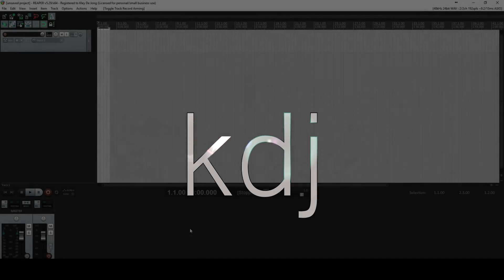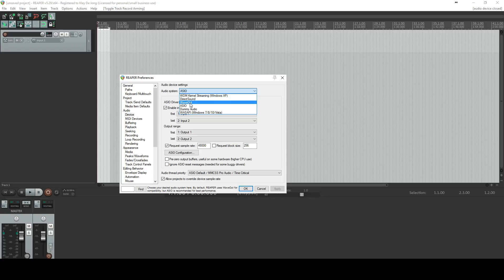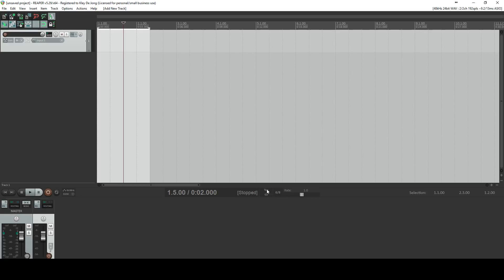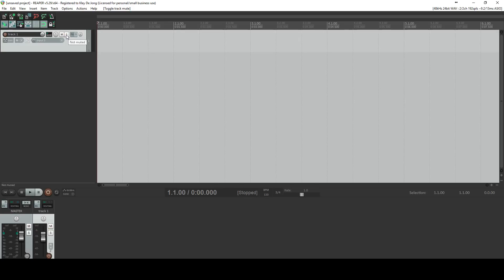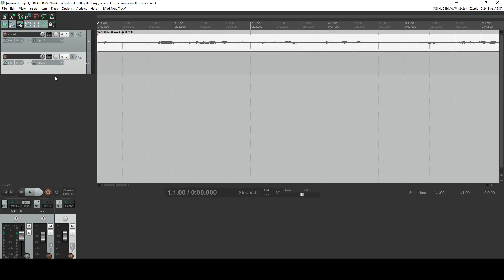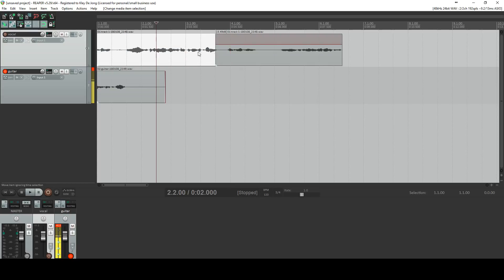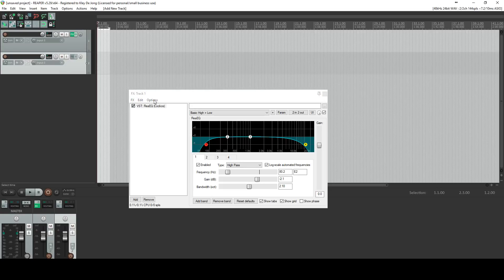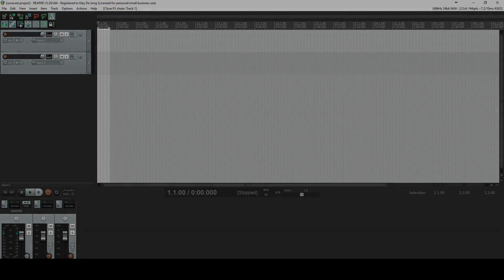Beginner's Guide to Using Reaper (Updated)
This is an updated Beginner's Guide to using Reaper as a DAW (digital audio workstation) to record, edit, and export audio files.  I made one a few years ago, but wanted to update it with some more basic information for an absolute beginner.